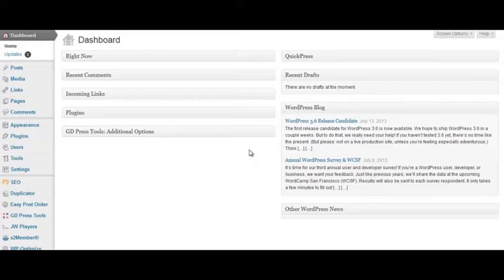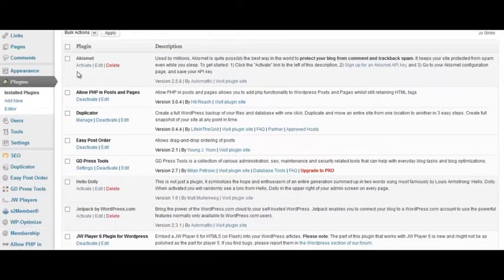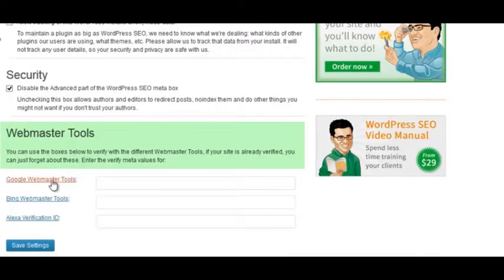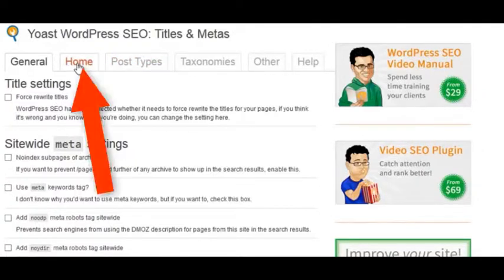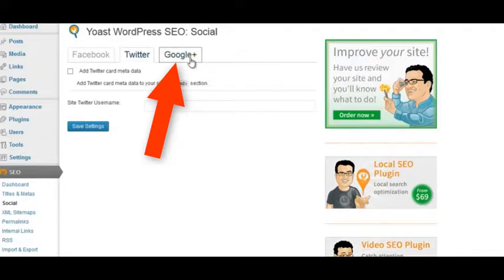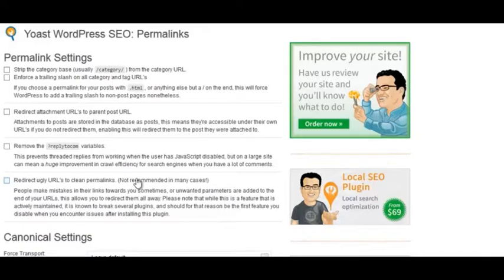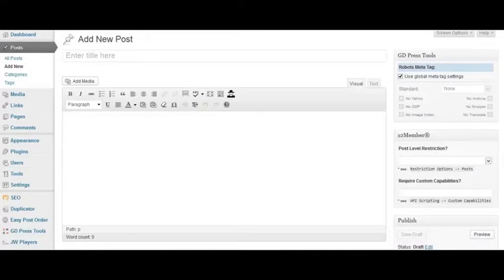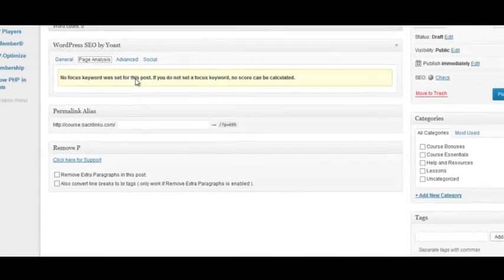How to Setup the Yoast Wordpress SEO Plugin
When it comes to WordPress SEO, there’s one name that comes to mind: Yoast. The
Yoast SEO plugin is by far the most widely used SEO plugin online, because of it’s
features and ease of use. This video will walk you through the steps you need to take to
install and set up this powerful plugin the right way.
Video Transcript
Hey, what’s up everybody? In this video, I’m going to show you how use the Yoast
WordPress SEO plugin, which is by far the most popular SEO plugin for WordPress.
To install it, head over to your WordPress dashboard, hover over the “Plugins” tab on the
left-hand side, and click admin. And under the search field put in the word “Yoast”. Click
“Search Plugins,” and this will be your plugin installation page. And you want to choose the
first result, which is WordPress SEO by Yoast. Click “Install Now” and activate.
Once that’s done, you’ll end up here, which is your plugin page. Now there’s two ways to
access the settings for the Yoast SEO plugin. The first is on your plugins page. Just scroll
towards the bottom, and under “WordPress SEO” click “Settings,” but you may also notice
that on the left-hand side of your WordPress dashboard, there’s a new tab called “SEO,” and
this is another way to access the settings of the Yoast SEO WordPress plugin.
Now I’m just going to walk you through the basics of the plugin. A later video is going to go
more toward the detail on how to use this plugin. So first, let’s head over to the dashboard,
and here is where you can choose to allow Yoast to track your data anonymously to make
the plugin better. I usually don’t choose this.
Then, under “Webmaster Tools,” this is where you can verify Google Webmaster Tools or
Bing Webmaster Tools, if you haven’t done that already. The next section I’m going to look
at is actually the most important, which is titled “Embedded.” And this is where you can
choose the title tags and meta tags in general for your posts and pages, including your home
page.
So in general, you should just leave all of this empty, so do not click any of these things,
because what we’re going to do is, when you publish a post, you’re going actually be able to
put in a unique title if you choose, to make it different than the title of the post itself. So if
you don’t choose this, it will actually override it for you.
Next you want to click on the “Home” tab, and this is where you can edit the home page
settings of your website, and depending on how your WordPress installation is set up, you
can either edit it here or you can edit it from the home page, and I’ll go over that on a later
Step-By-Step Online Marketing Training
MakeMoneyFc